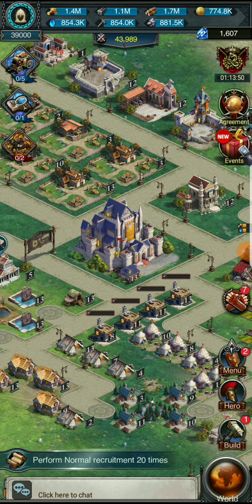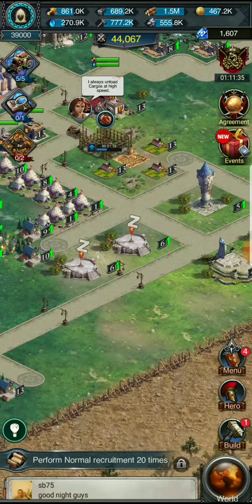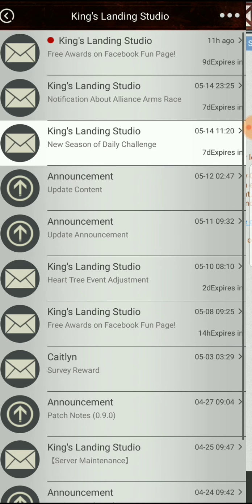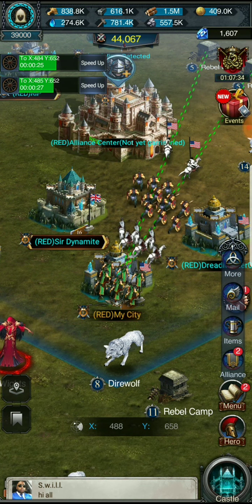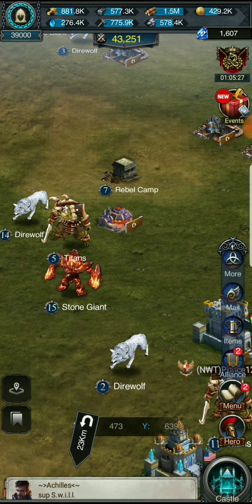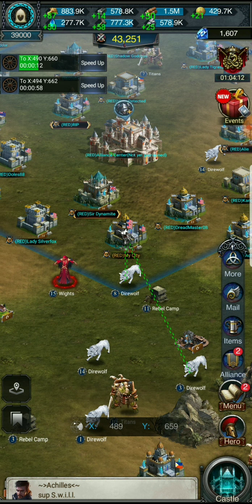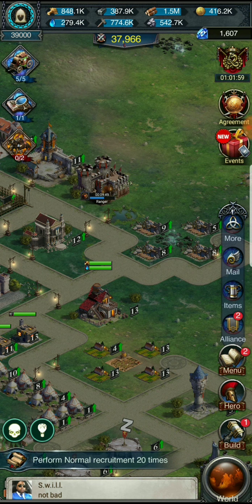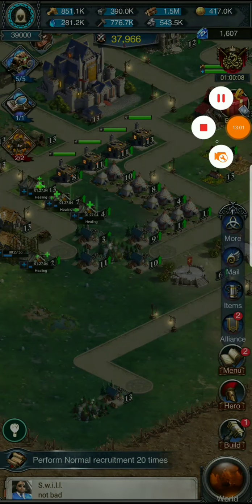Rise of Empire: King's Landing | fixing it up